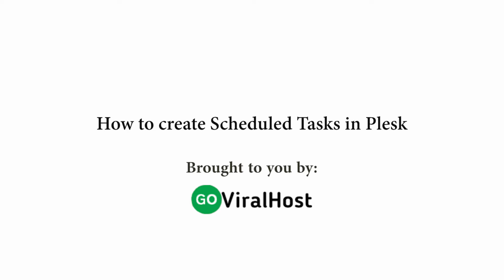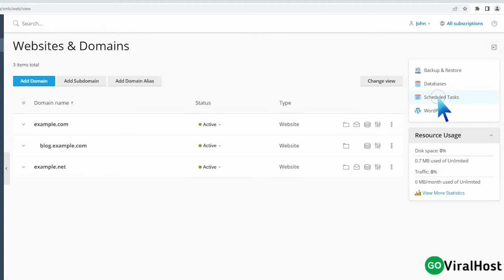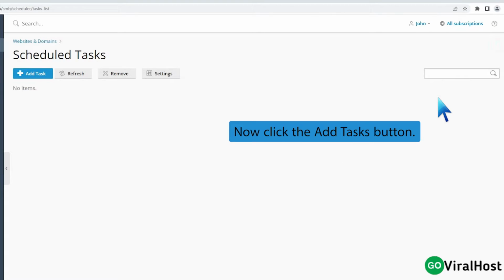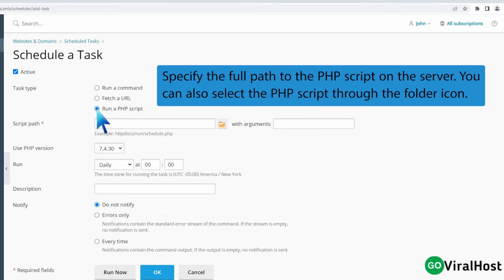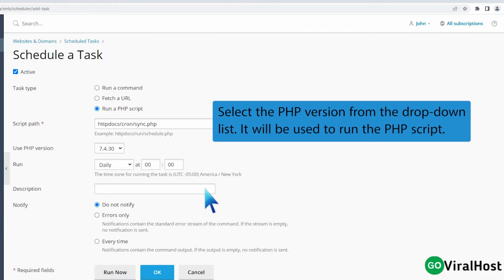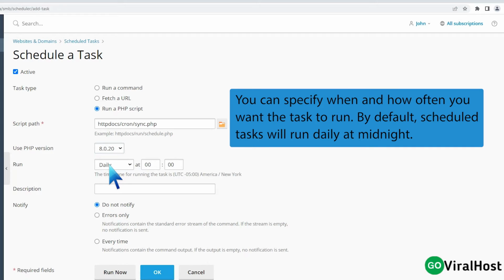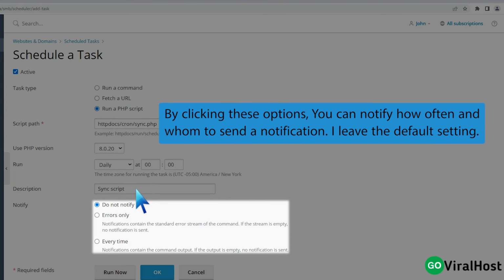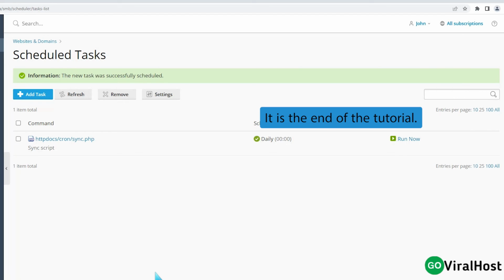How to create Scheduled Tasks in Plesk GoViralHost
Today in this video you will learn How to create Scheduled Tasks in Plesk   GoViralHost

That's it!!!

Shared hosting
Web hosting
E-commerce hosting
Cms hosting
Business Hosting
Power hosting
WordPress hosting
VPS hosting
reseller hosting
dedicated server